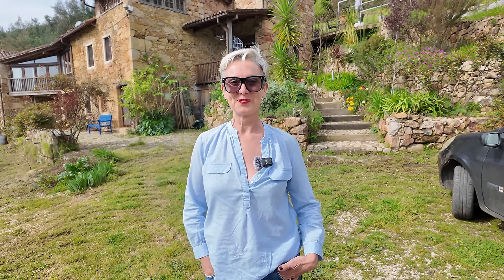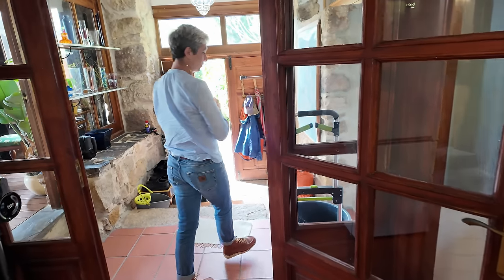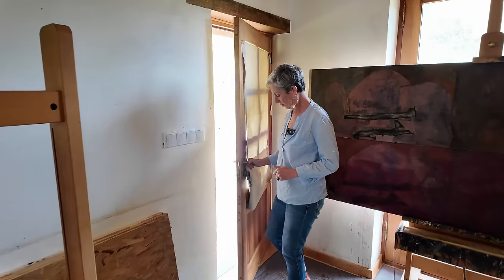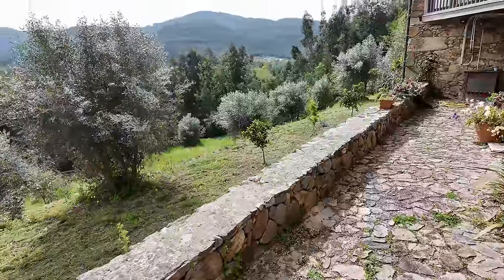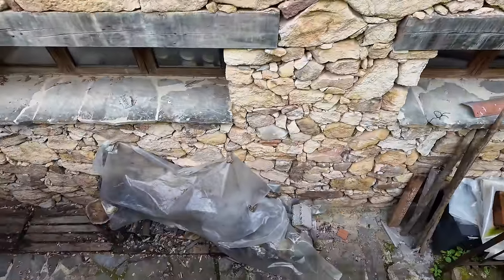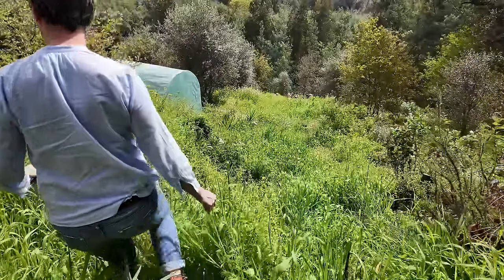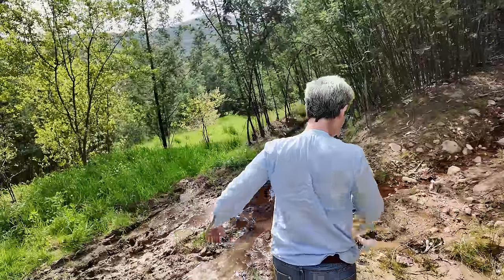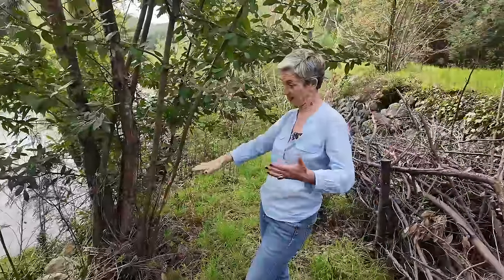Is This The Nicest House For Sale In Central Portugal?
A beautiful and unique detached stone house for sale in central Portugal.
Set over three levels and with all the original charm and features kept but with the added comfort of modern double glazed windows, storage heaters, three bathrooms, a fully fitted kitchen and various work spaces for artists or other like minded people to enjoy the tranquility and solitude of this beautiful house.
Located close to the town of Vila Nova do Ceira and Gois and only twenty minutes drive from Lousa and Vila Nova de Poiares, it has excellent access to local amenities but offering a feeling a solitude in nature.
 The land is divided into terraces with its own water mine and well and has many established fruit trees, and other mature trees and bushes and the bottom article is nestled on the banks of the river Ceira, giving your own access to river swimming and fishing.
This is a truly wonderful property and has a warm and homely feel and has been restored with love and dedication.
For more information or to arrange a viewing please contact Rita by WhatsApp on